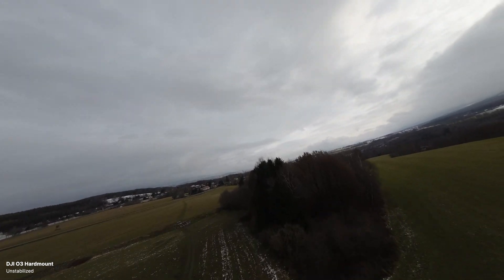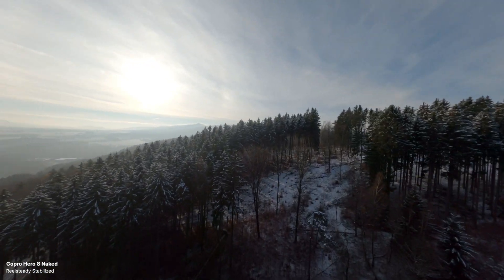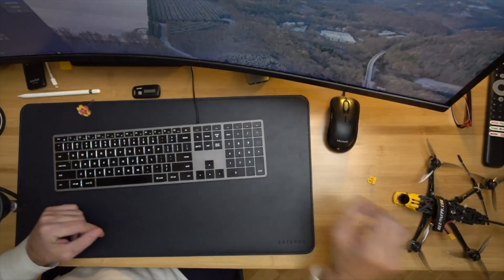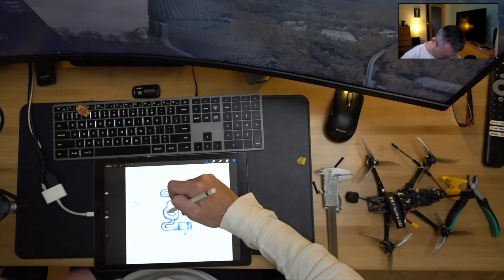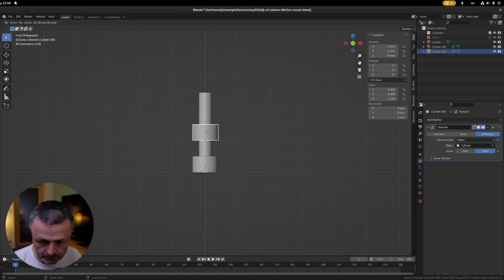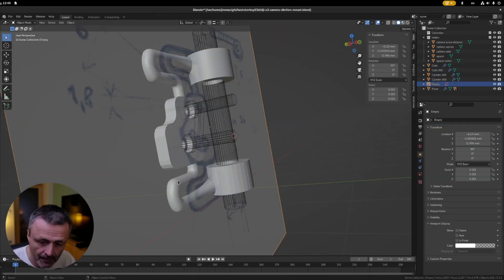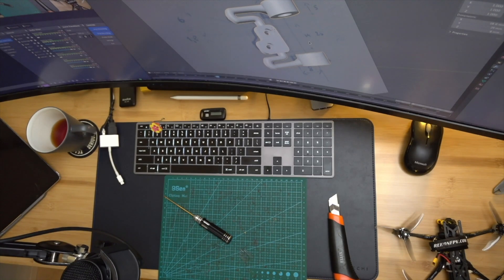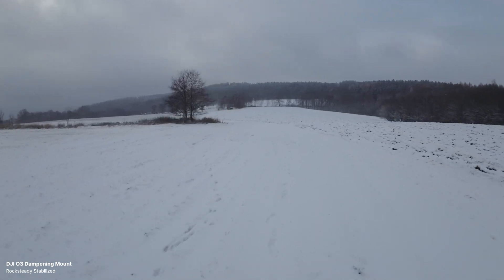Shaky stabilized footage of the DJI Air Unit O3 Footage? Try This!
While the O3 and the Goggles 2 have delivered what I was hoping for, I've been having issues with the gyro based stabilization on a very nicely tuned 4" quad. Finally seem to have nailed it with the flex/tpu mount:

Do note that in some very cold climates, the material does stiffen up and you might get sub optimal perfomance.